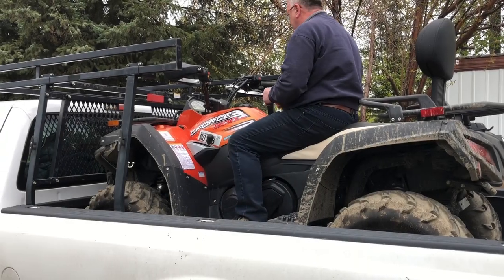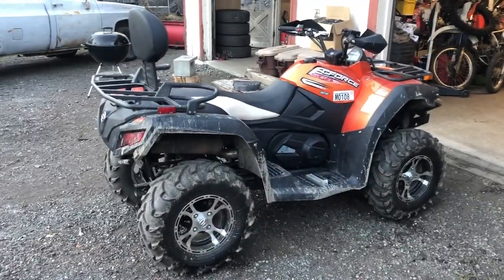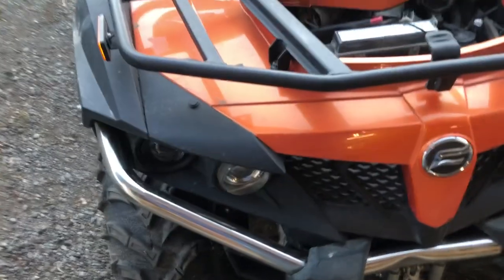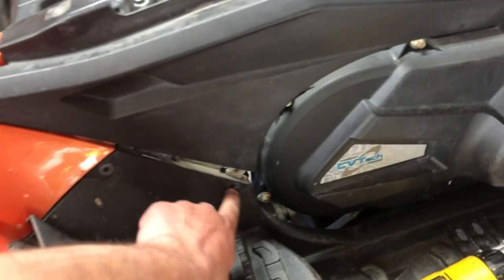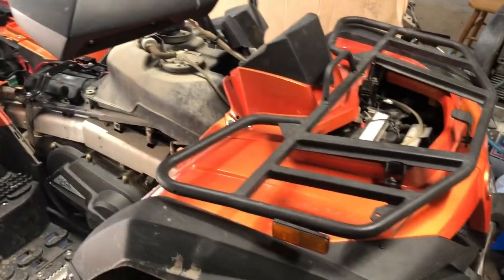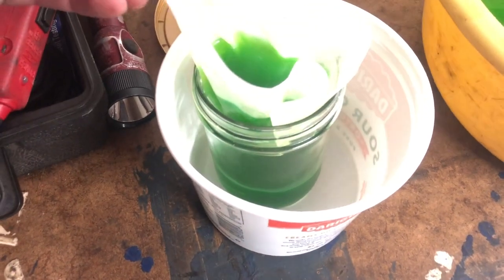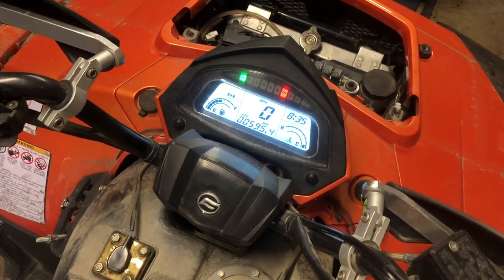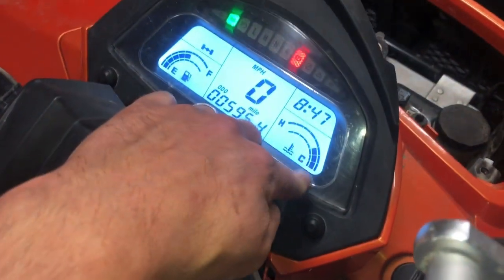Overheating/Cooling Fan Not Coming On 2015 CFMOTO CFORCE 500-EP180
(Fast Forward to 18:31 for fix:)

Over the course of a few months, I finally get down to work on this beast, we found that the fan coolant sensor was bad, oh and make sure to watch further into the video to avoid taking off unnecessary body panels, this one was a learning experience!